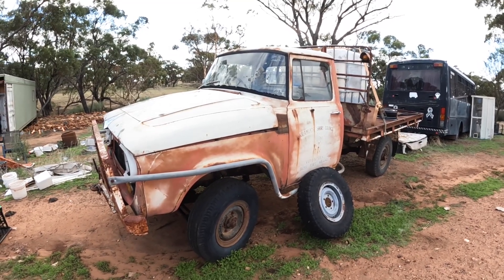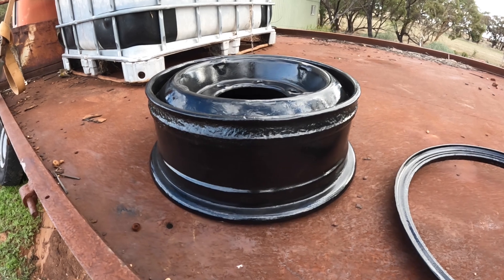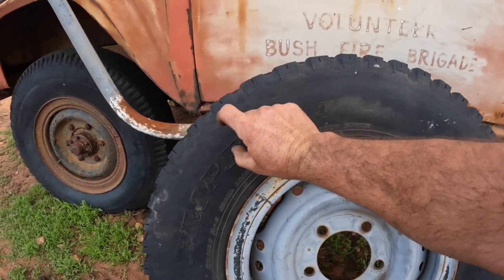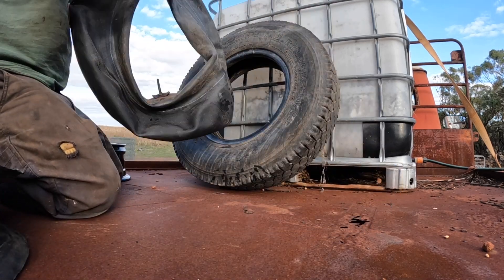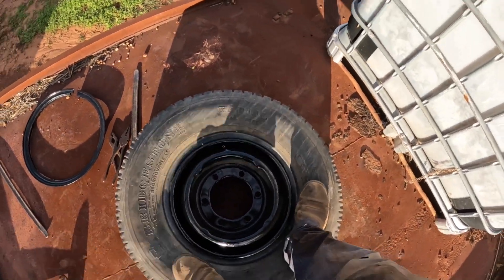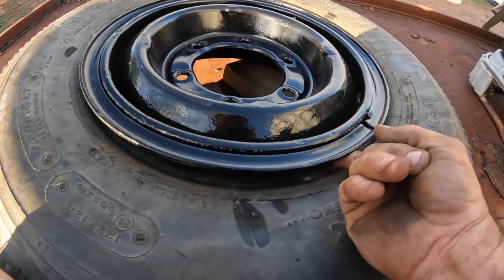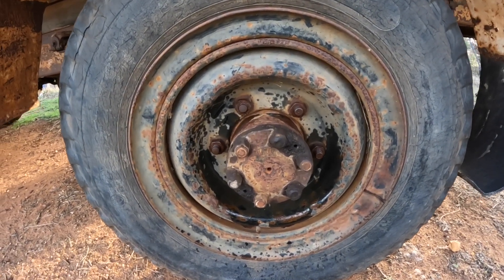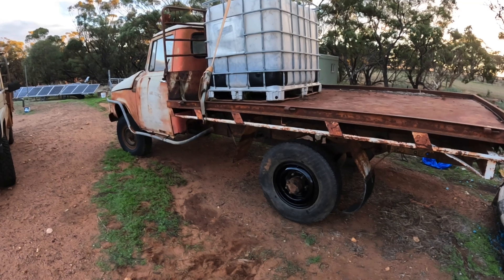Safety with split rim wheels.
In this video we have a look at what makes split rim wheels dangerous and some methods to safety inflate them.

Or